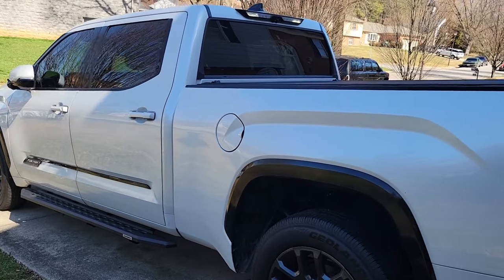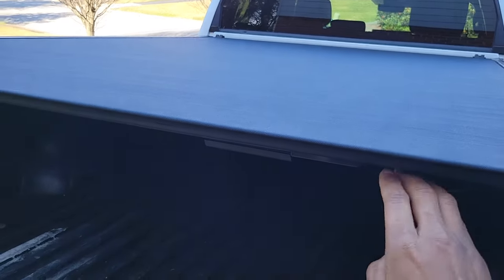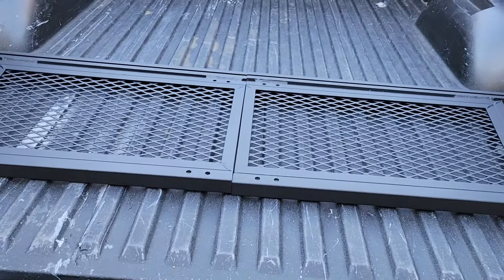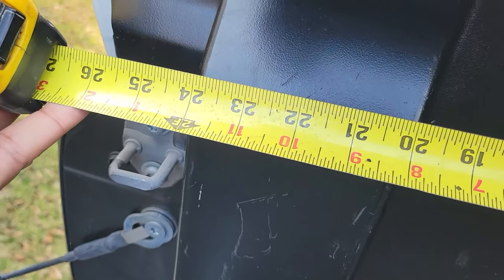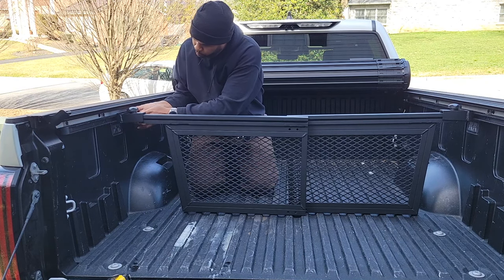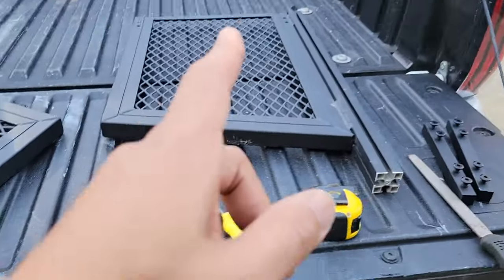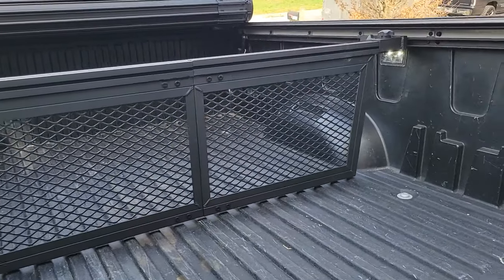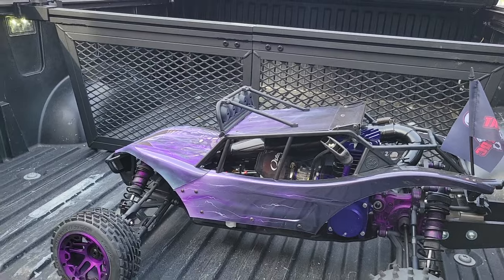Easy Modification 2023 Toyota Tundra Bed Divider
How to install a 2nd generation 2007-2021 bed divider on a 3rd generation 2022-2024 Tundra.  Easy modifications and it bolts right up.

bed divider